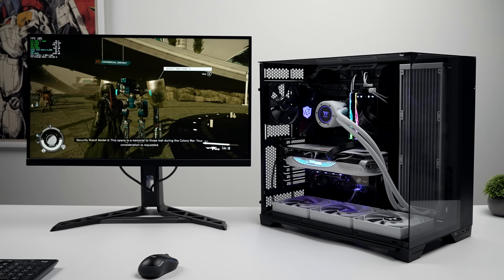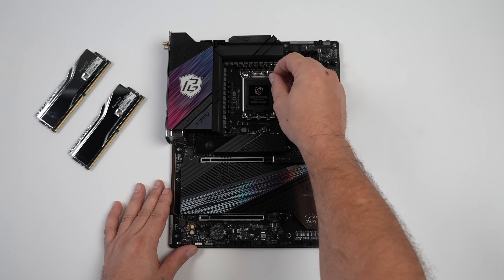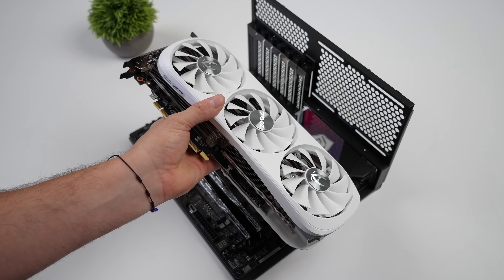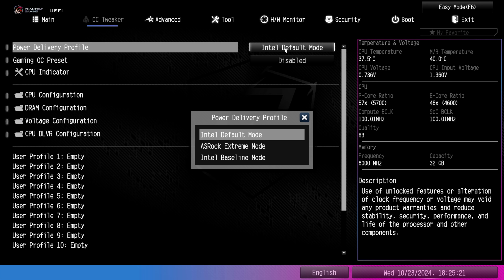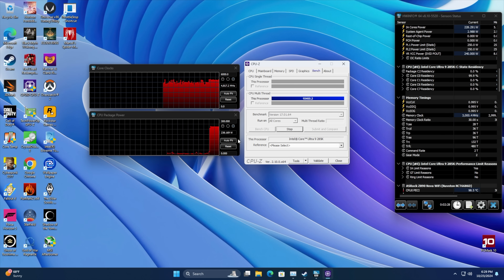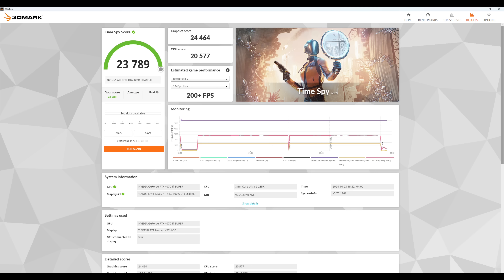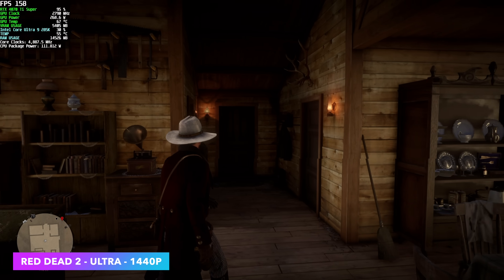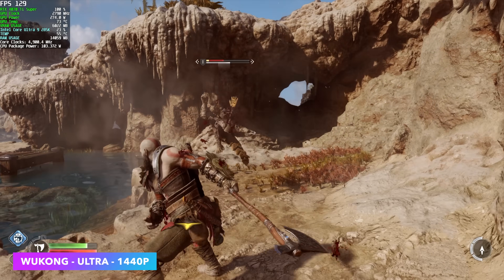Is Intel Back In The Game? Core Ultra 9 285K Hands On First Look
In this video we put together and powerful gaming PC using The all new Arrow Lake Intel Core Ultra 9 285K CPU and see if Intel has what it takes to get back in the game!
With 24 Cores and a boost clock up to 5.7 GHz Intel line of new desktop core ultra CPU’s are looking very promising.

00:00 intro
00:24 Overview
00:58 Parts Used in build
01:30 The Build
04:05 Bios settings
04:40 TDP and Overall performance
05:40 Core Ultra 9 285K Benchmarks
07:08 Gaming with the Core Ultra 285K
10:00 Core Ultra 285K TDP and Temps